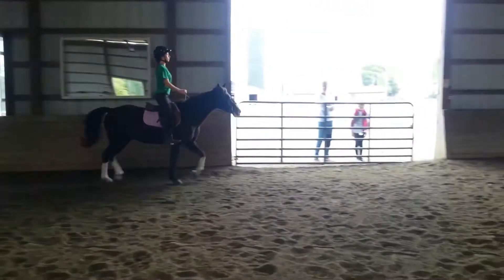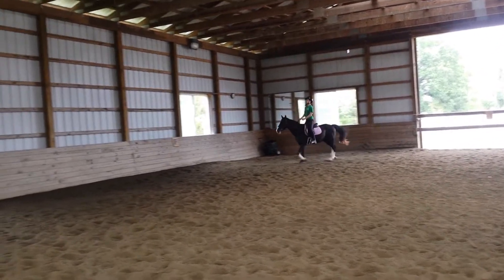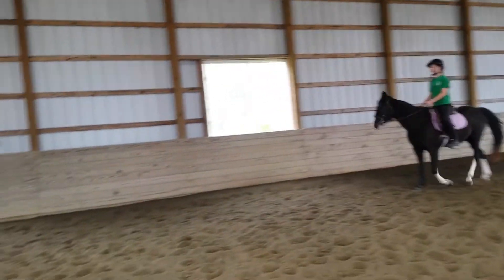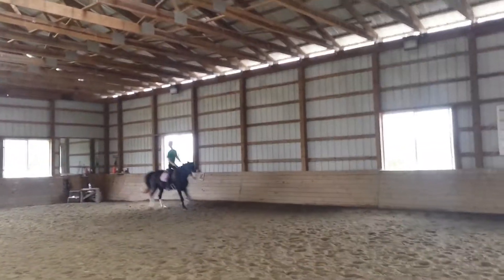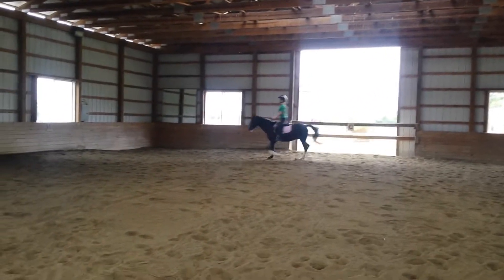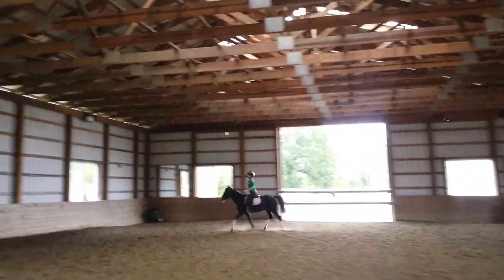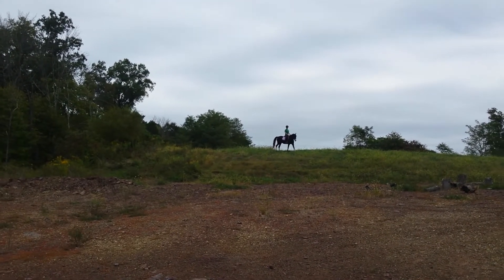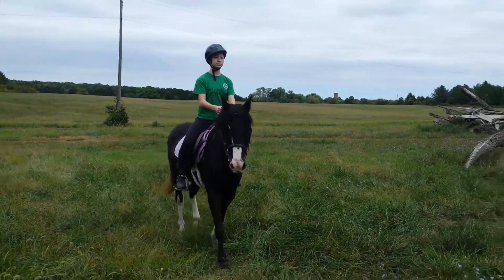Kelsey and Rocky 9/25/16